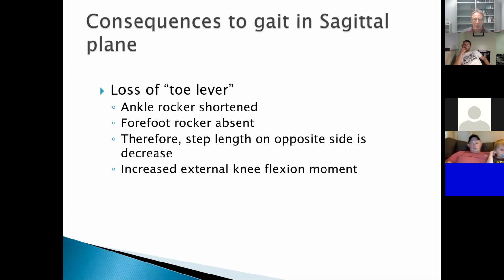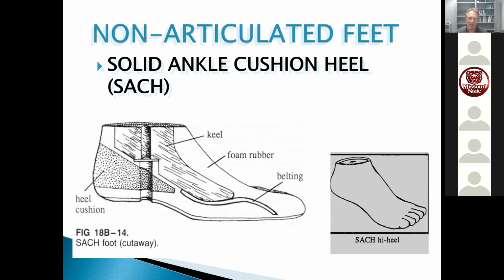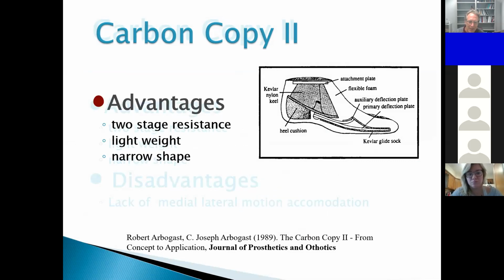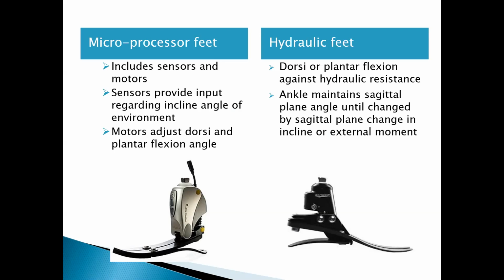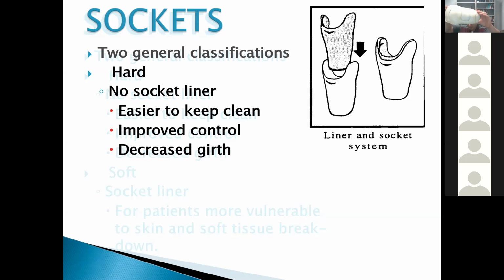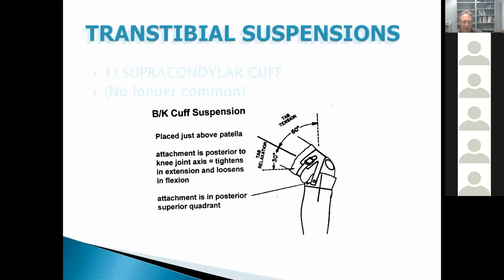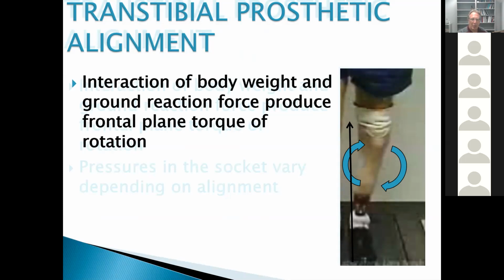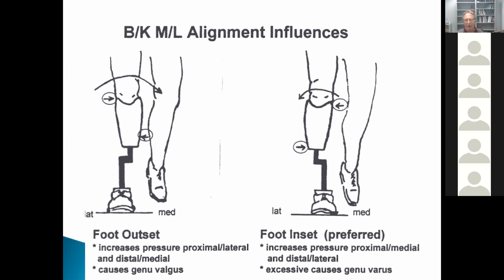O and P lecture 8, Prosthetic feet, pylons, sockets and suspensions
For PTE 872, Orthotics and Prosthetics